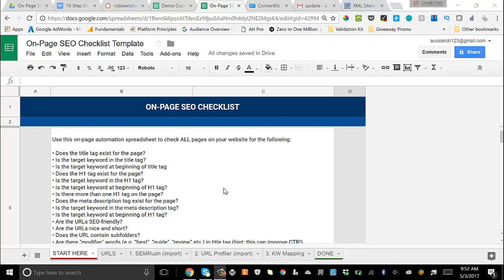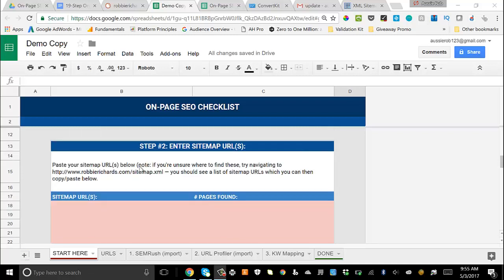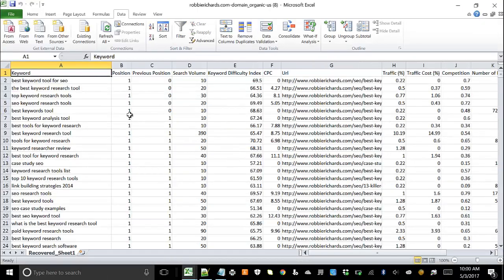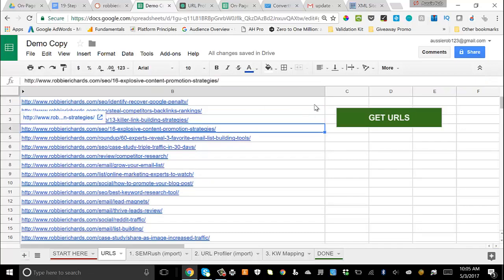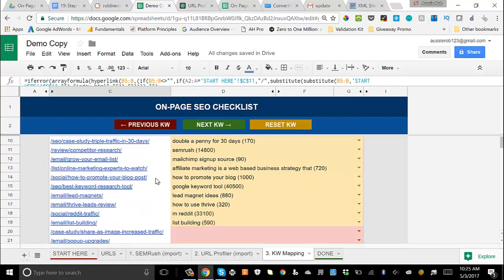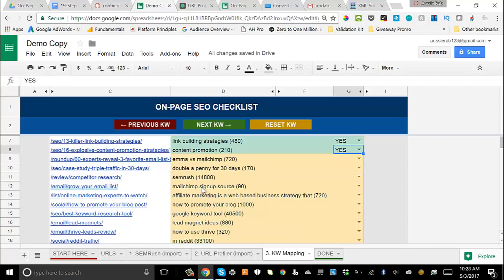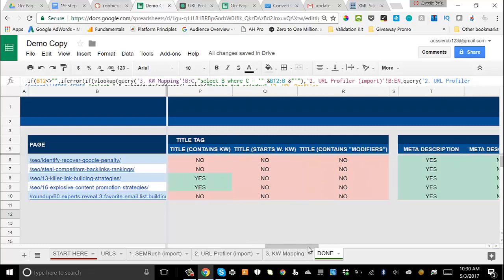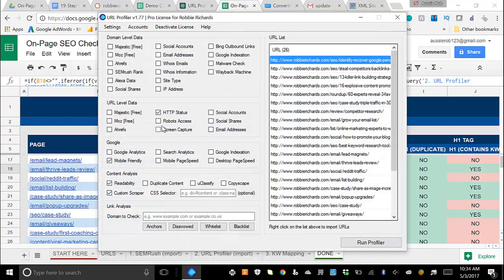On Page SEO Checklist (with FREE Automation Template)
Learn how to use this free on-page SEO template to automation the most tedious elements of on-page SEO.

If you want to get a walk through of the 19-step on-page SEO checklist, and download a free copy of this automation template, go